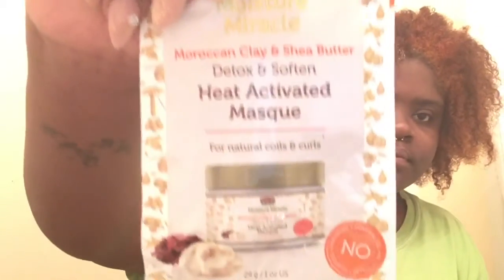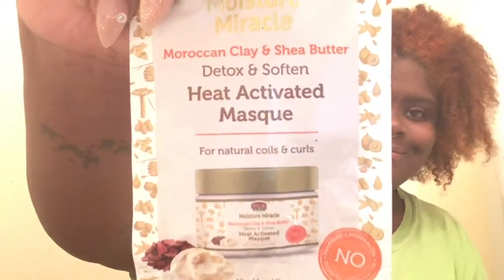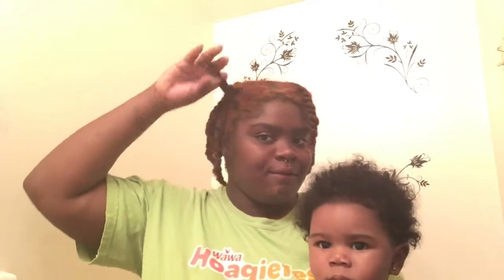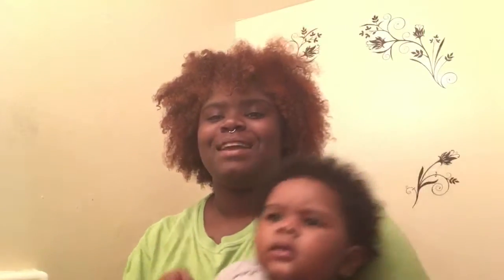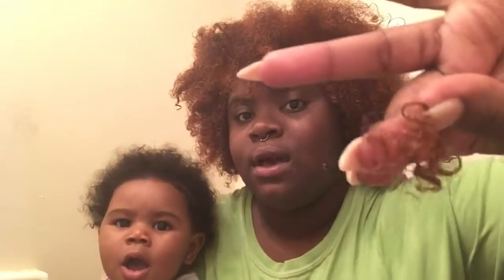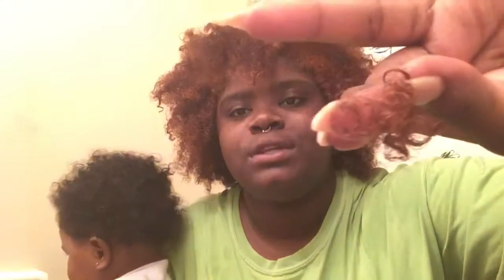PRODUCT REVIEW HEAT ACTIVATED MASQUE| TOJ TALK : ACCEPTANCE, RELIGION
This video got deep but it needed to be said , && honey this hair masque gave me life .